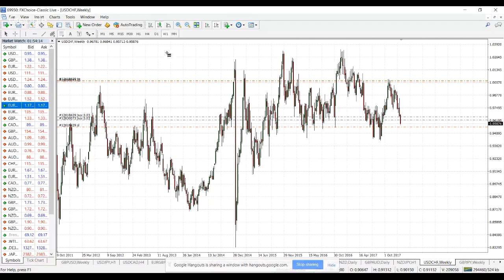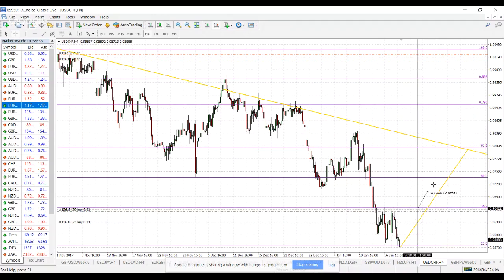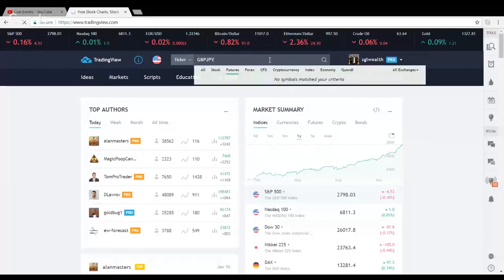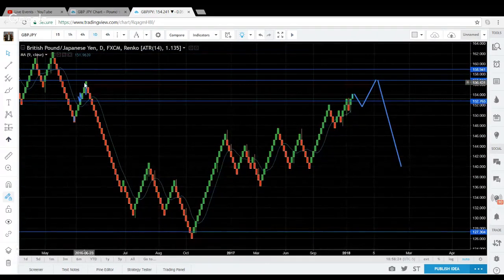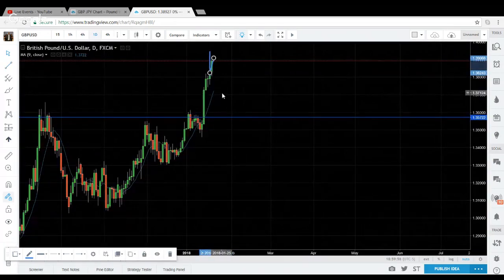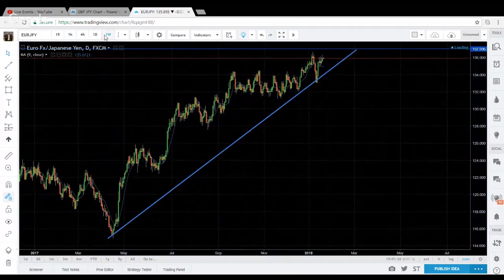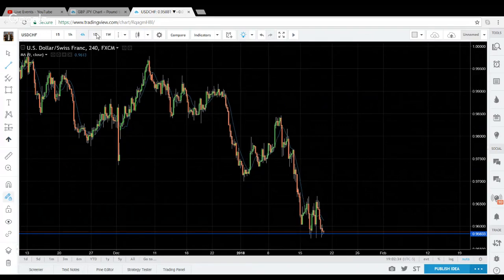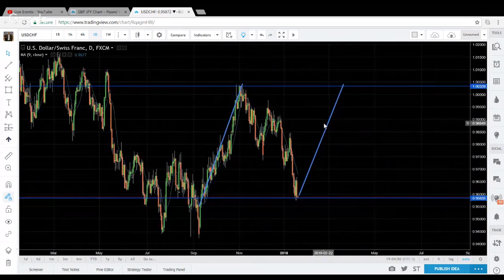Update on USD/CHF BUY Opportunity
Quick update on usdchf opportunity